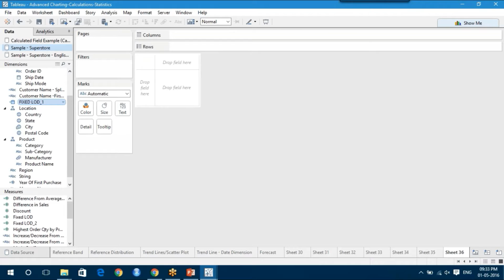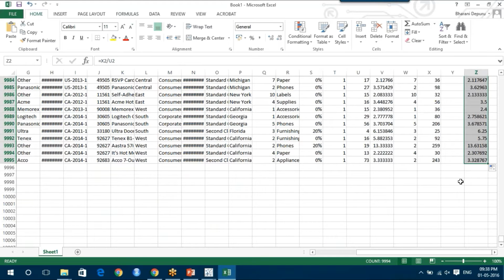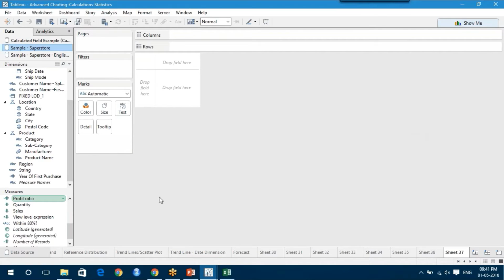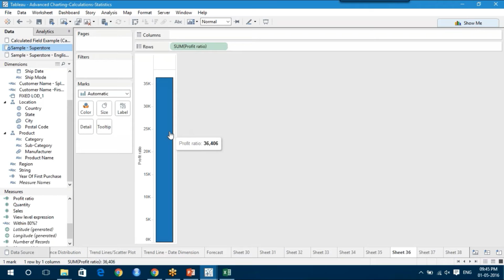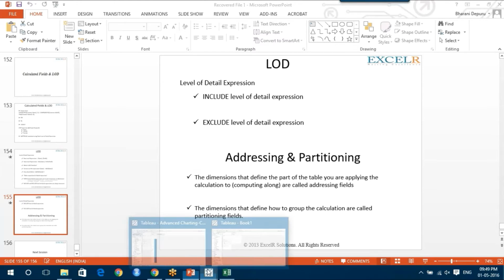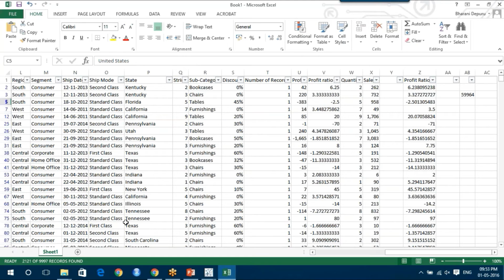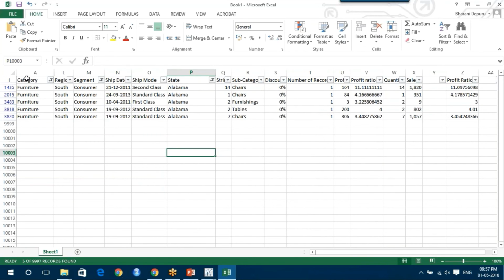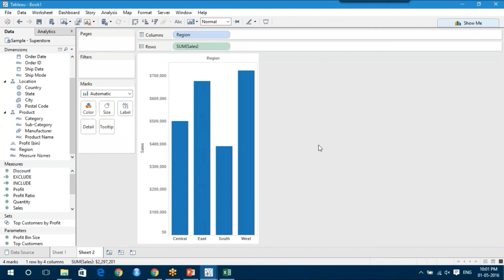Calculated Fields & LOD Part 2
LOD row level expression, view level expression, Include function of LOD, Exclude LOD